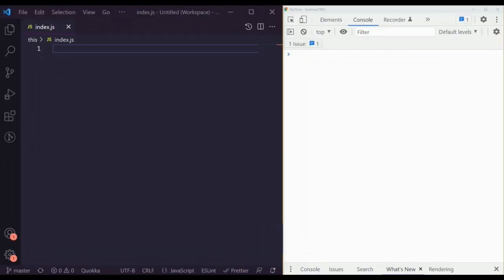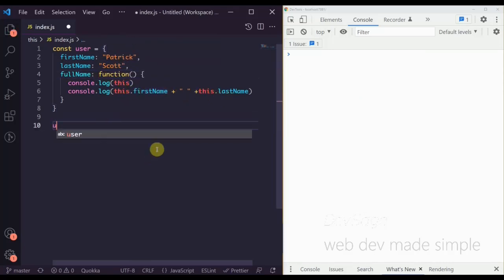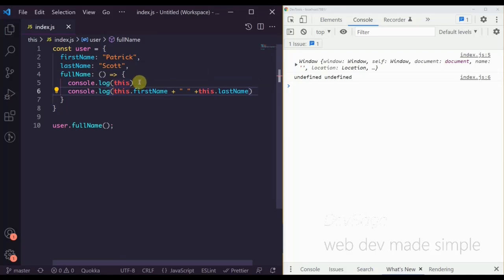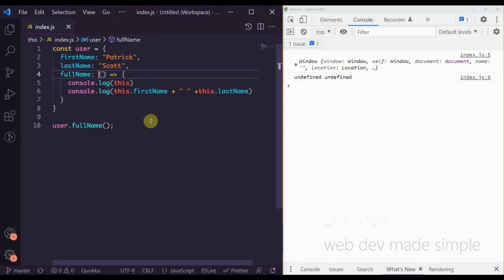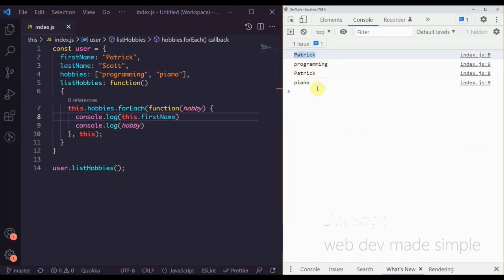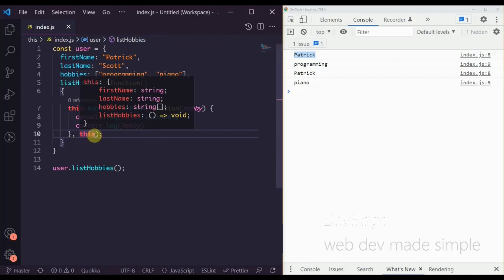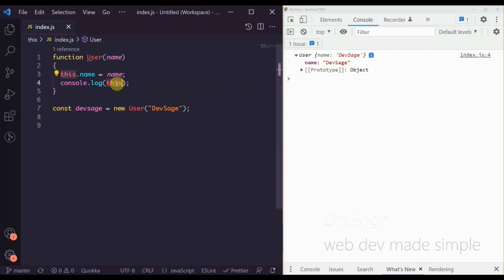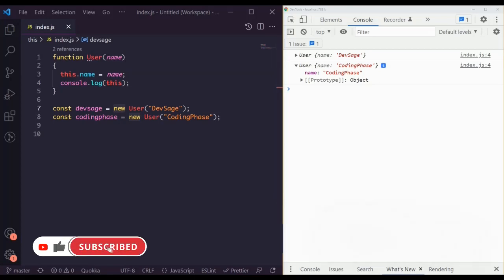JavaScript this Keyword Explained Simply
In most cases, the value of 'this' is determined by how a function is called. 'this' usually refers to the object that is calling the current function. If a function, foo(),  is called from the global scope ("foo()"), then 'this' will refer to the global object - the Window object. But if foo() is called from inside the scope of another object ("devsage.foo()"), then 'this' will refer to the object that is calling foo() - which is the 'devsage' object. Arrow functions don't provide their own 'this' binding so it inherits the 'this' value of the enclosing function.